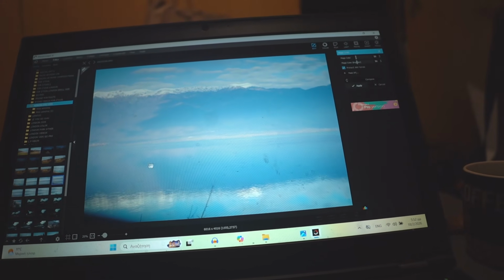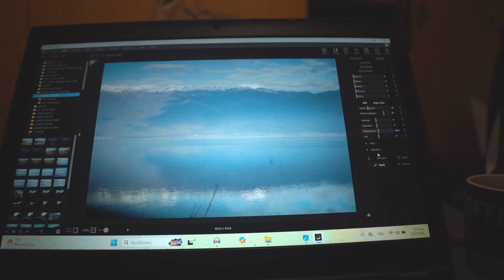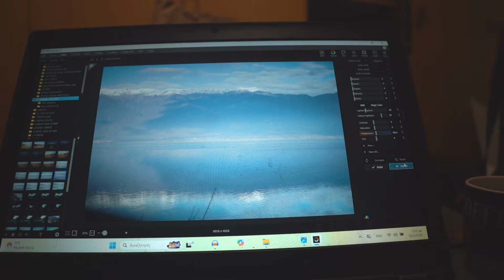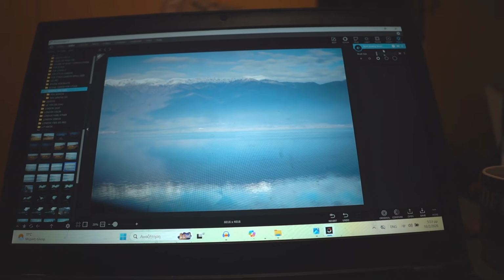HOW TO TRANSFORM YOUR PHOTOS INTO A WORK OF ART ON THIS AWSOME FREE PHOTO EDITOR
A video of a cool feature on this fantastic freeware photo app editor photoscape x which transforms your pics in a work of art